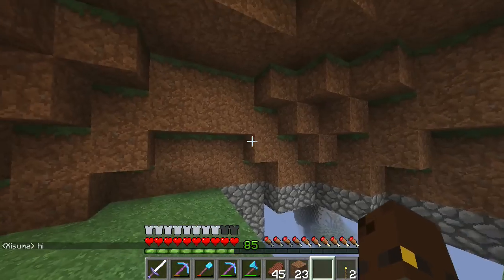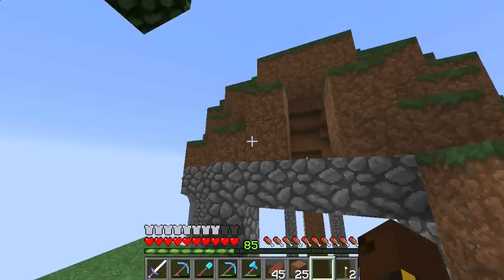Hermitcraft III 007 | Awesome Elevator Design | A Minecraft Let's Play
☞ Can we get 500+ likes for another awesome episode!? ☜

► Music Used in this Video:

or
or
Tobu